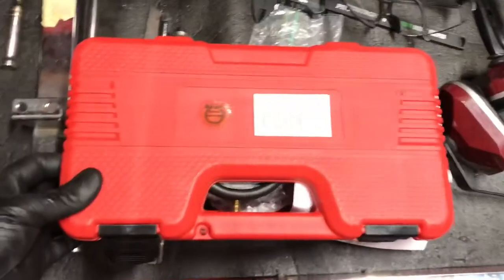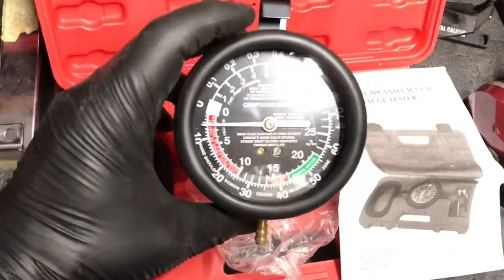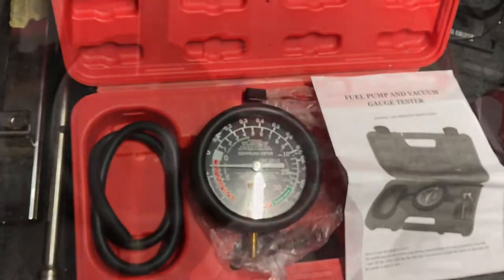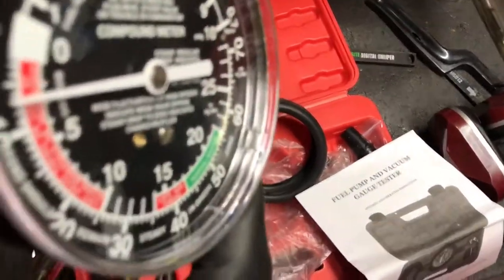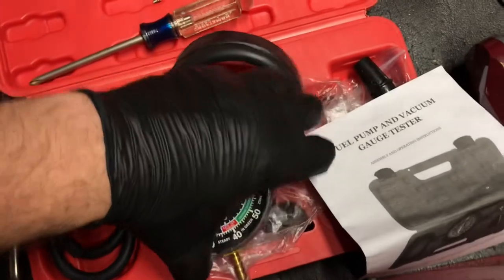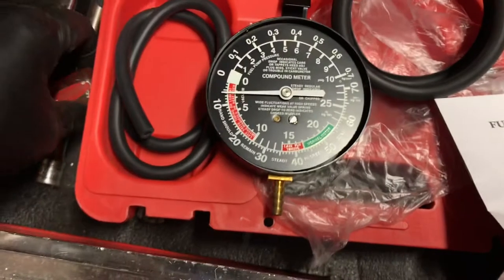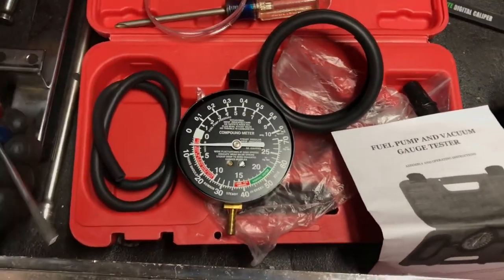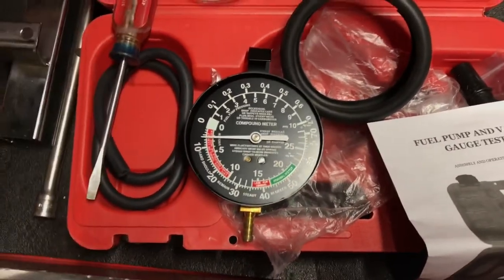Vacuum/fuel gauge tester calibration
I bought a fuel/vacuum gauge tool off Amazon, one of the reviews said they returned it and give it one star review because it wasn’t set to zero. Well gauges can’t be shipped calibrated 100% with vibration etc. so I’ll show you here how  to adjust any gauge for that matter.